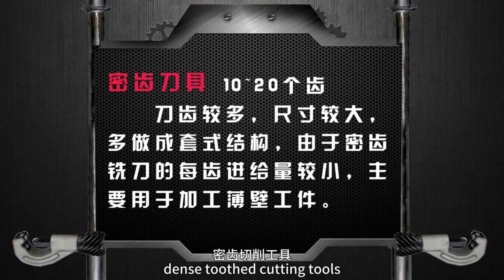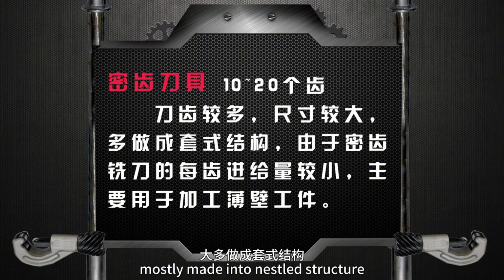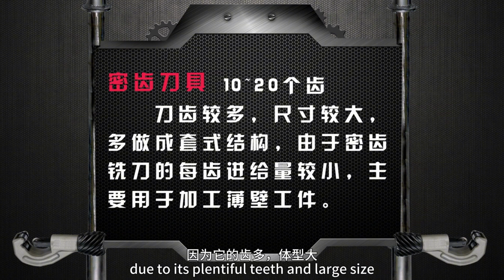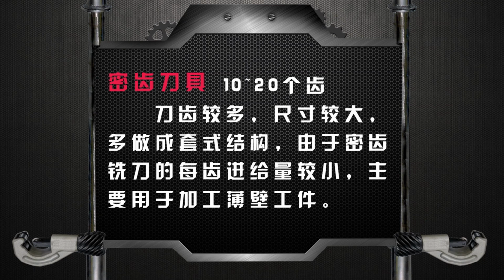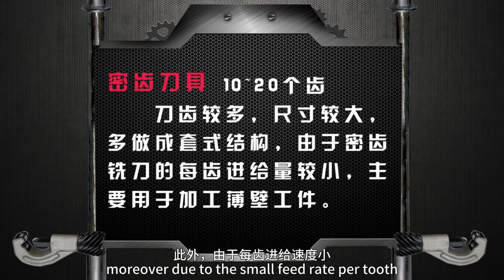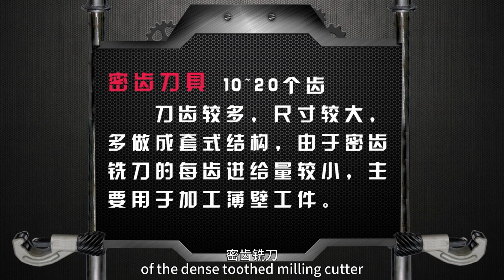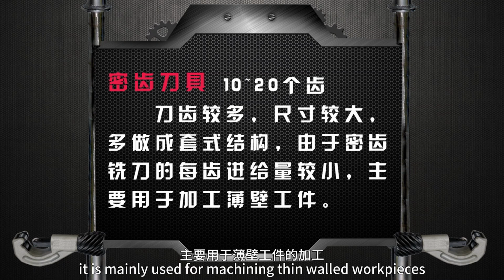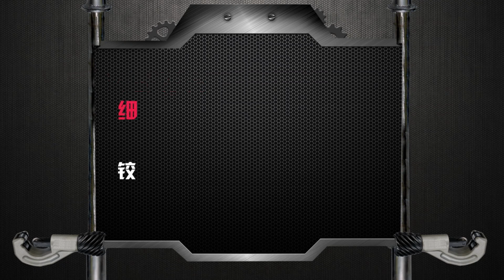1 2 Introduction to Common Cutting Tools Used in CNC Milling